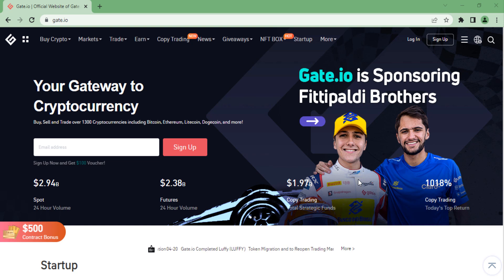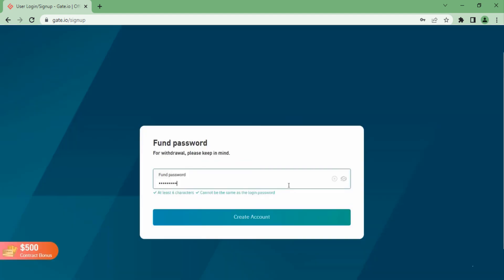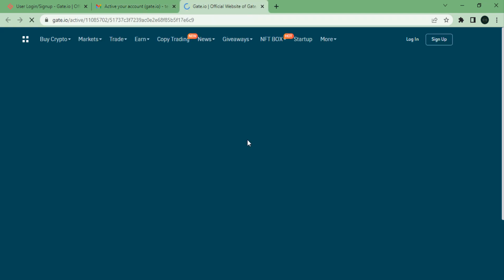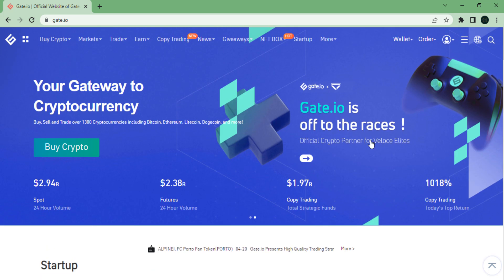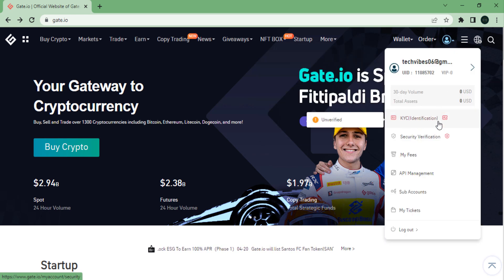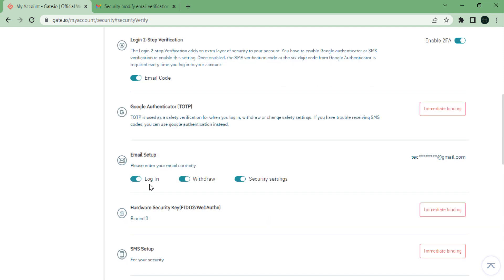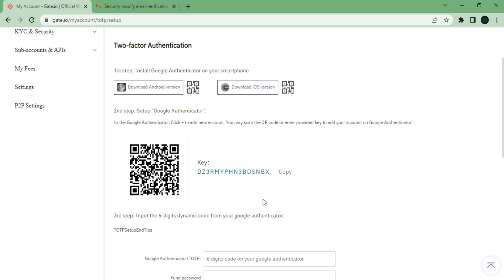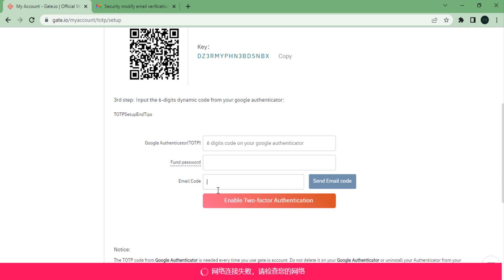How to Create Gate.io Account and KYC Verification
How to Create an Account on Gate.io and complete KYC Verification.